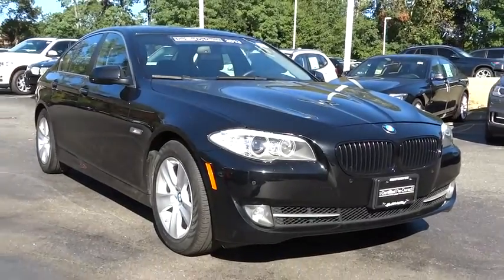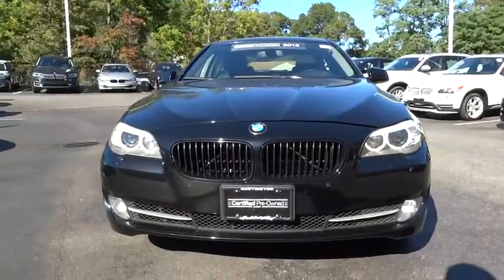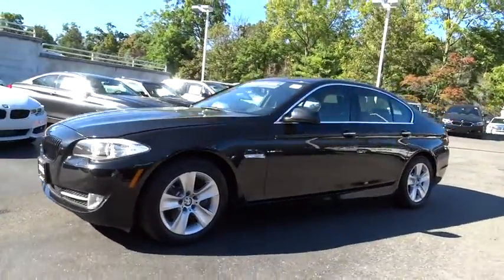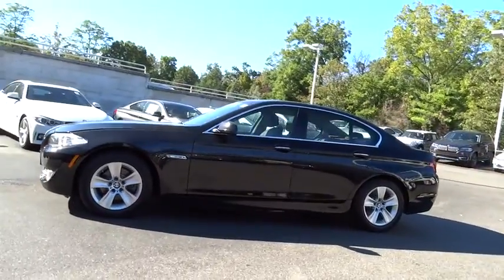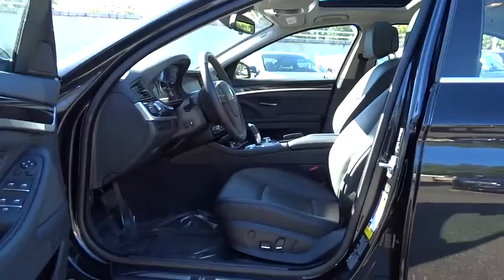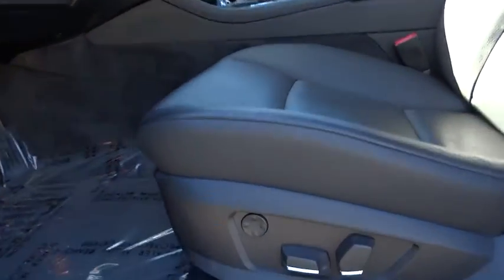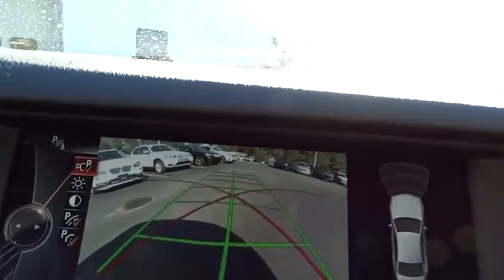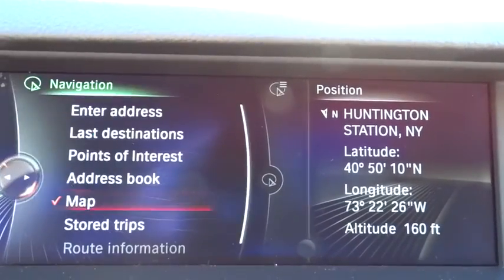2013 BMW 5 Series Huntington, Suffolk County, Nassau County, Long Island, NY BB0798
2013 BMW 5 Series
2013 BMW 5 Series 528i xDrive - Stock#: BB0798 - VIN#: WBAXH5C50DD115169

Habberstad BMW
945 East Jericho Turnpike

Solid and stately, this 2013 BMW 5 Series practically sings Puccini. With a Turbocharged Gas I4 2.0L/122 engine powering this Automatic transmission, this ride is an intoxicating mix of precision and charm. It's loaded with the following options: Split fold-down rear seat, Auto-dimming interior rear-view mirror, iDrive system -inc: on-board computer, controller, (8) programmable memory buttons, 3-point safety belts w/force limiters & head restraints at all seating positions, Twin-tube gas-pressure shock absorbers, Brake energy regeneration system to convert kinetic energy into usable electrical pwr, Driving dynamics control w/eco pro mode, Dual front sun visors w/illuminated vanity mirrors, Interlocking door anchoring system to help protect against door intrusion in side impacts, Vehicle-speed-sensitive variable-assist (Servotronic) variable-ratio power steering.